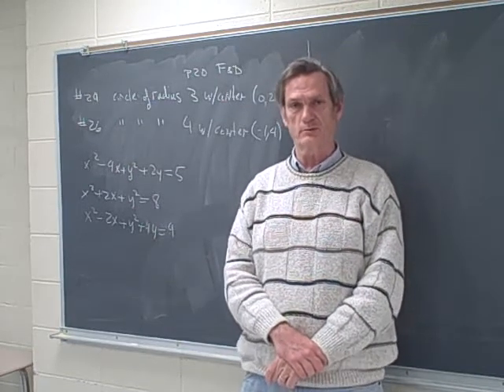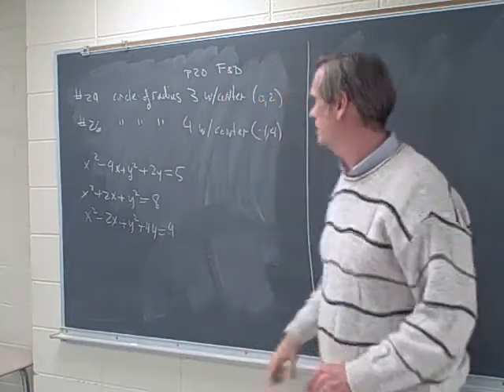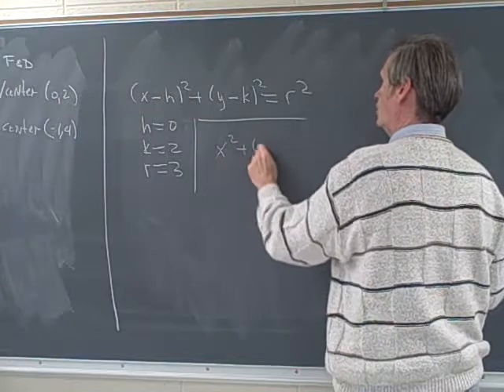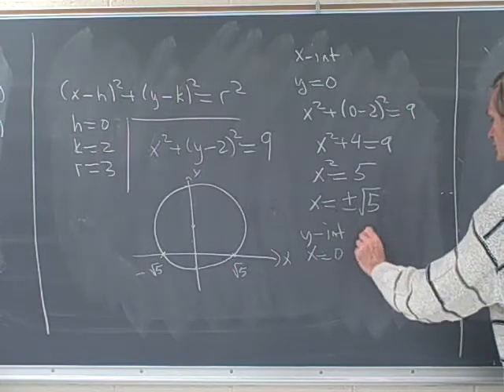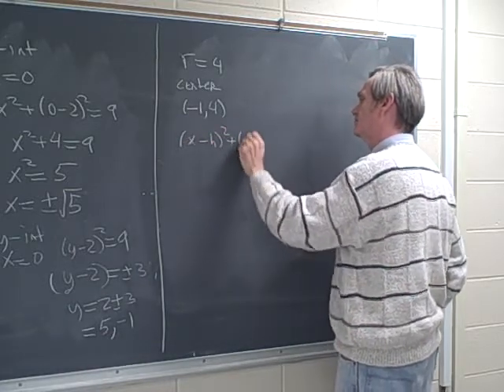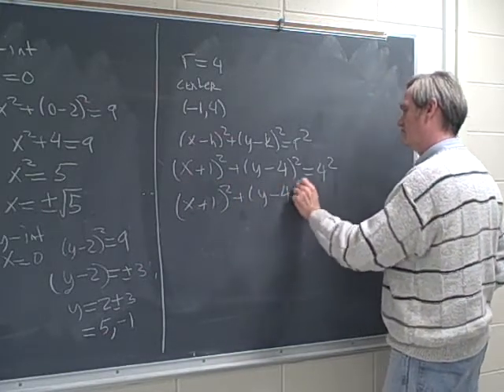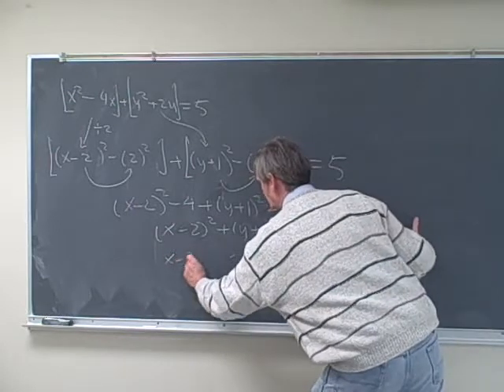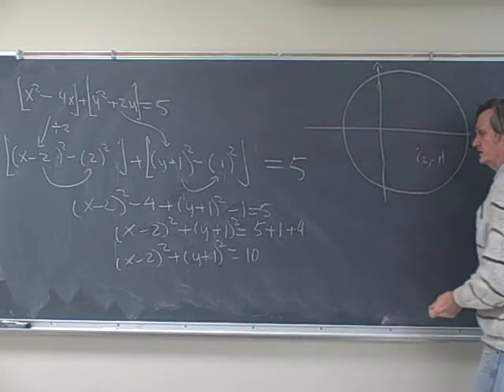Ma 112 Section 1.3 Problems worked # 2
Completing the square on some circles Faires and DeFranza Precalculus